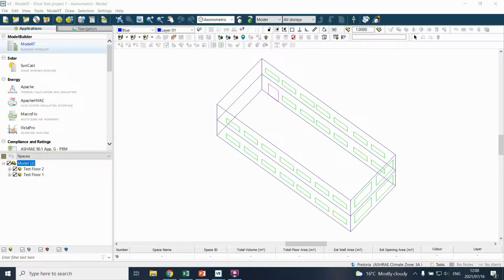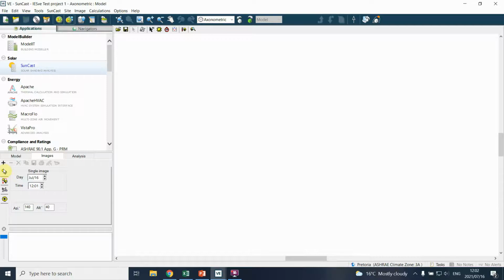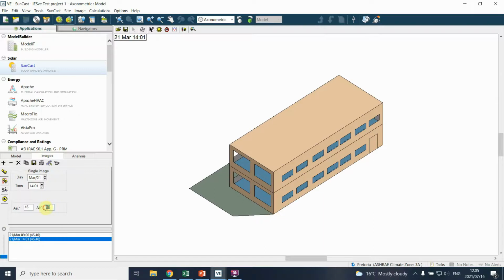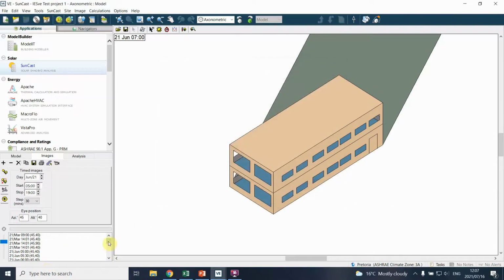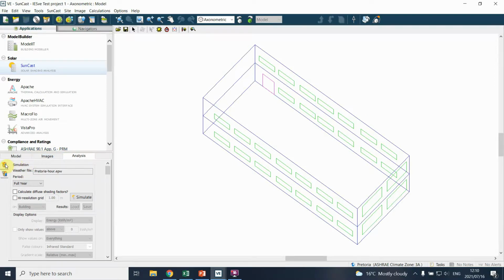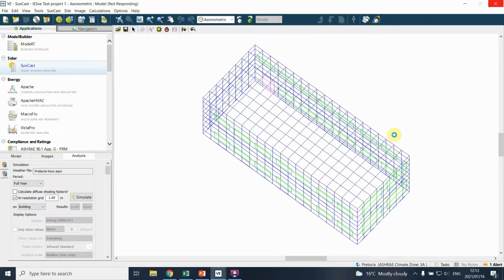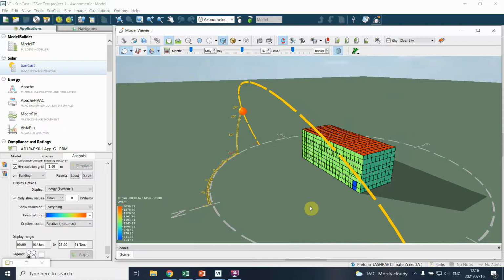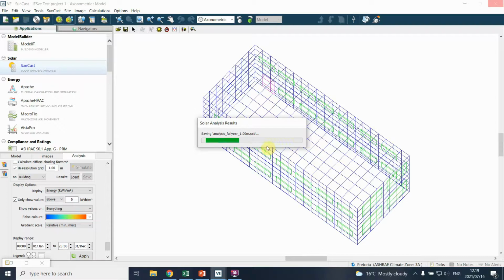IESve video 06 Suncast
Introduction to using Suncast